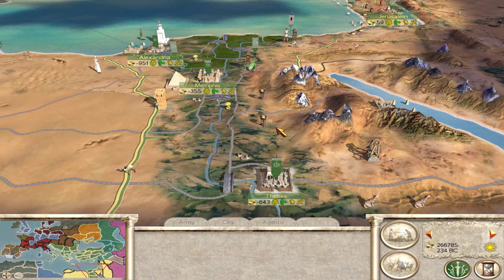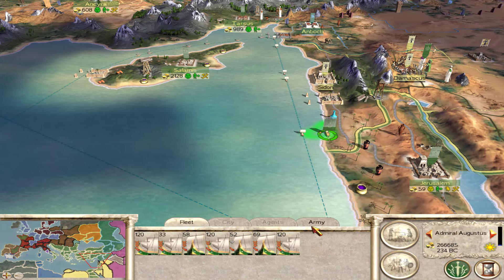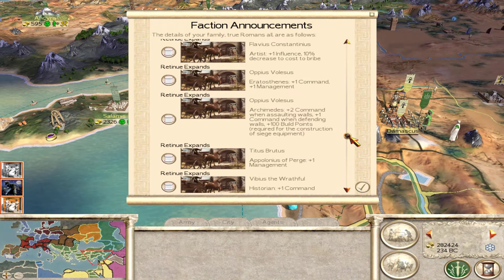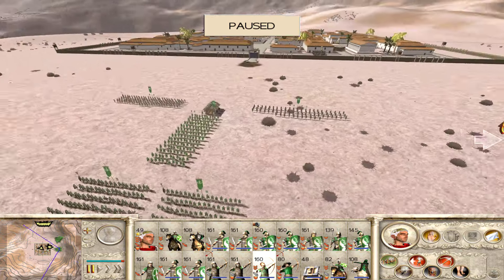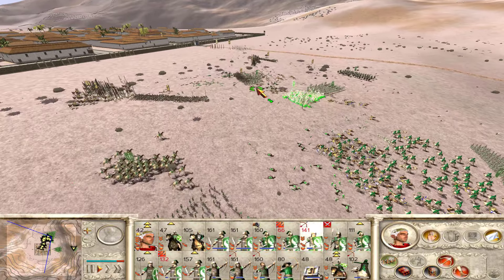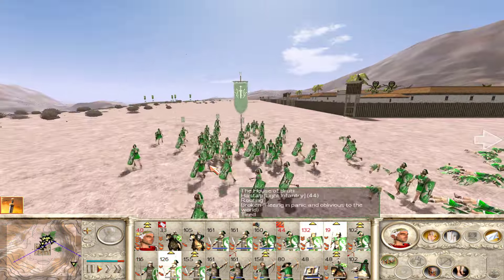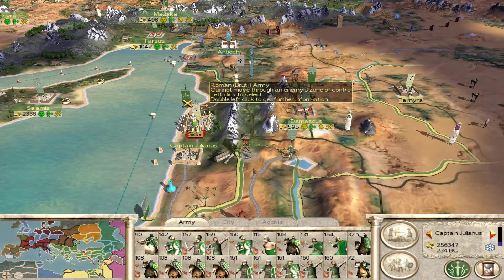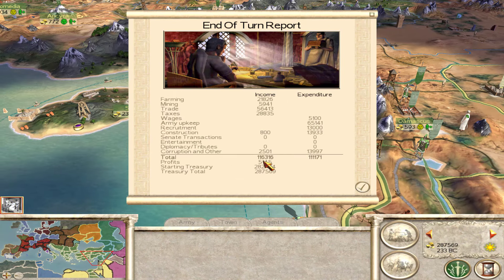Let's Play Rome Total War - Brutii - Episode 15 - Nearly Pyrrhic Victory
Join me on an epic journey through ancient Rome in my Let's Play series of the classic Rome: Total War!  This time we will be playing as the Brutii family.  As a challenge and incentive for me to get better at this game I'm going to try and not pause the game during battles.

In this episode we fight some challenging siege battles and manage to barely pull off a victory against a well-fortified Egyptian opponent despite taking massive casualties.

Please note: We are playing the classic version of Rome: Total War, not the remastered edition.

00:00 - Campaign Continues
03:20 - Siege of Damascus
23:21 - Campaign Continues
26:36 - Siege of Sidon
46:17 - Campaign Continues